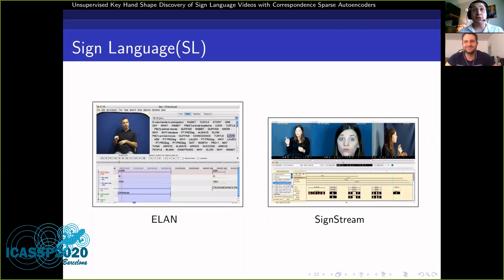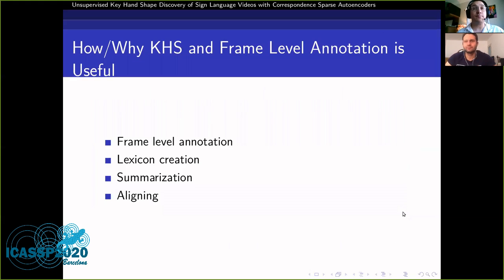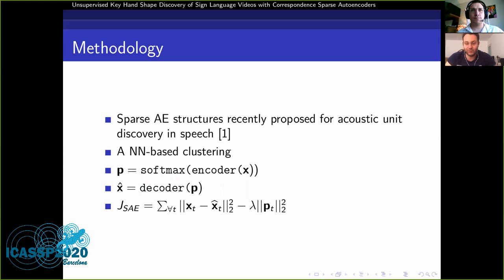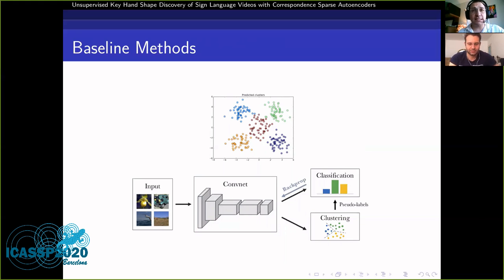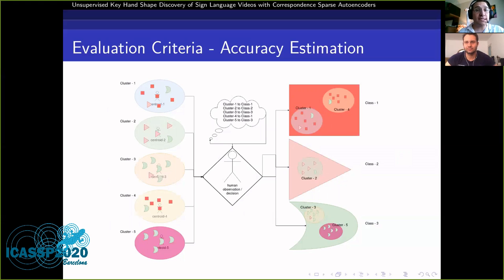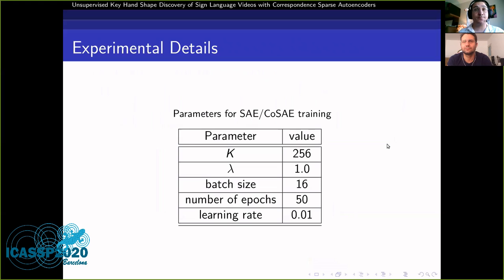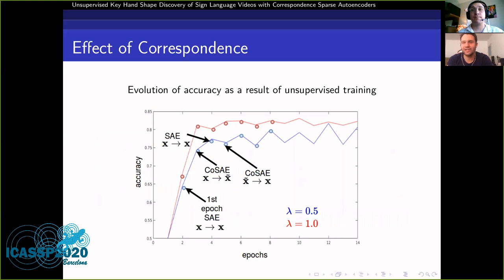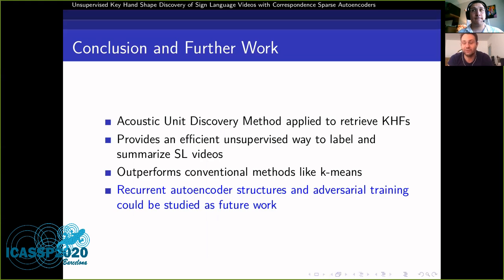ICASSP-2020-UNSUPERVISED KEY HAND SHAPE DISCOVERY OF SIGN LANGUAGE VIDEOS WITH CORRESPONDENCE SAE